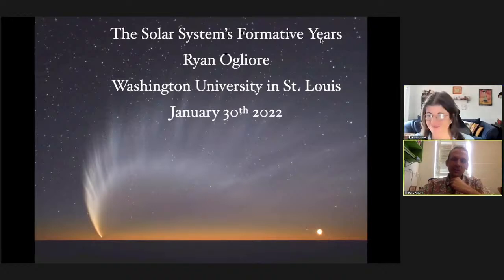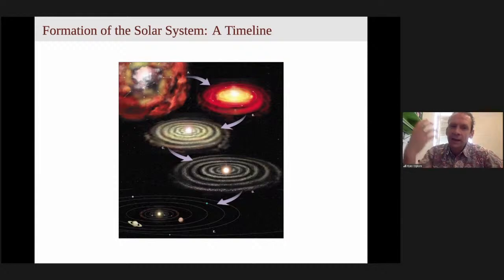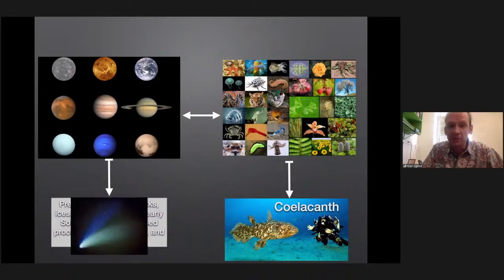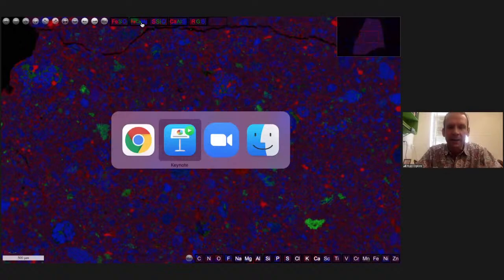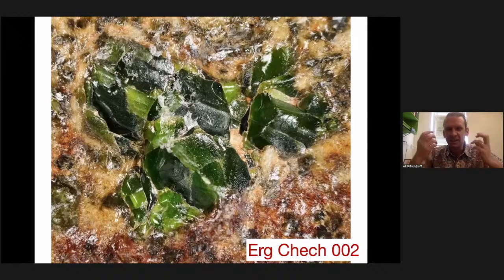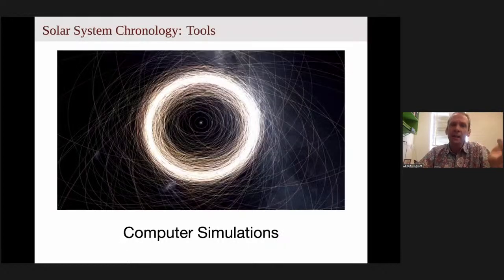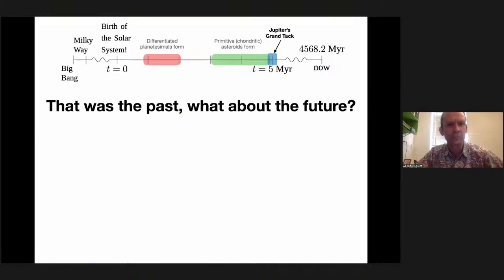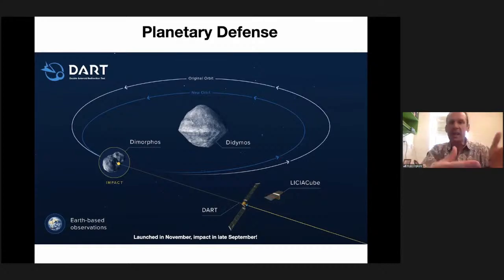The Solar System's Formative Years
We will talk about the first five million years of the Solar System's lifetime, including the tools that scientists have used to learn about these early days. We will talk about how this knowledge can be applied to other planetary systems in our Galaxy, and the threat posed by asteroid and comet impacts in the future.